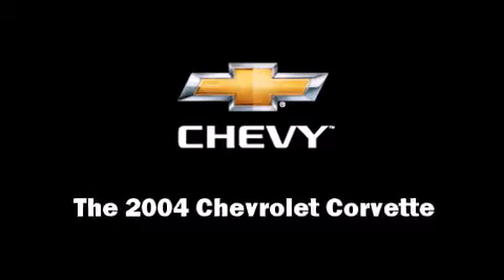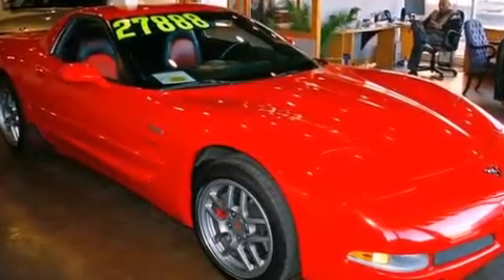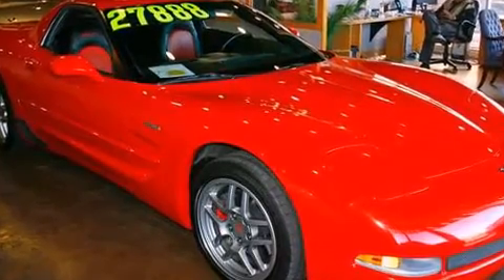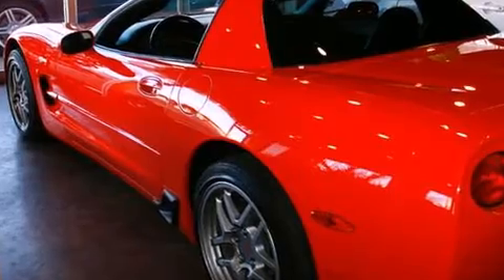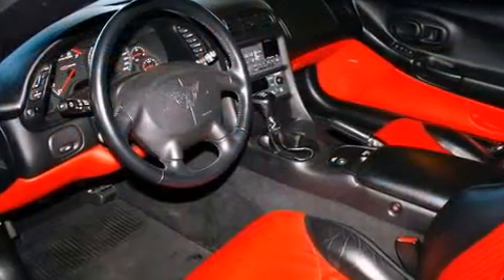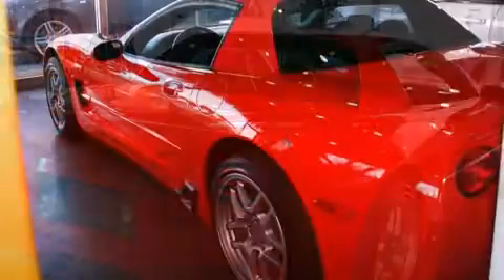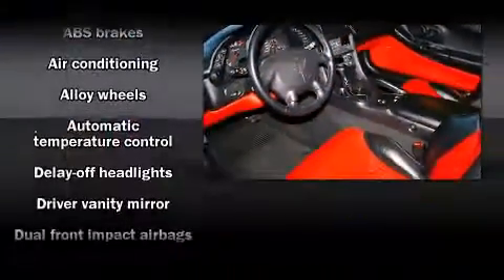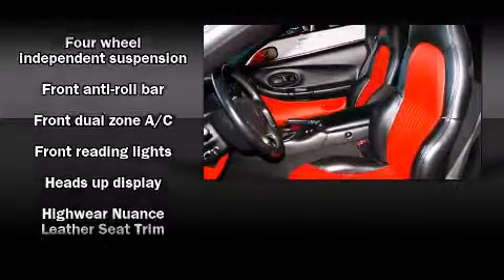2004 Chevrolet Corvette Z06 in Englewood, CO 80113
Murray Motorworks
4651 S. Broadway

You're going to love the 2004 Chevrolet Corvette. This 2 door, 2 passenger coupe still has less than 45,000 miles! Chevrolet made sure to keep road-handling and sportiness at the top of it's priority list. It features a standard transmission, rear-wheel drive, and a powerful 8 cylinder engine. A wealth of standard features means that you no longer have to sacrifice. Such as remote keyless entry, delay-off headlights, a tachometer, a trip computer, front bucket seats, power door mirrors, cruise control, and much more. Features such as automatic climate control and leather upholstery prove that economical transportation does not need to be sparsely equipped. The unique heads-up display projects vehicle information onto the windshield, including speed, gear selection and engine speed. Drivers benefit by not having to take their eyes off the road. You and your passengers will enjoy the stereo system, which includes a CD player with AM/FM radio, and 6 speakers, providing excellent sound throughout the cabin. Chevrolet also prioritized safety and security with features such as: dual front impact airbags, traction control, a panic alarm, and 4 wheel disc brakes with ABS. With electronic stability control supplementing mechanical systems, you'll maintain precise command of the roadway. A Carfax history report provides you peace of mind by detailing information related to past owners and service records. We have a skilled and knowledgable sales staff with many years of experience satisfying our customers needs. They'll work with you to find the right vehicle at a price you can afford. Come on in and take a test drive!